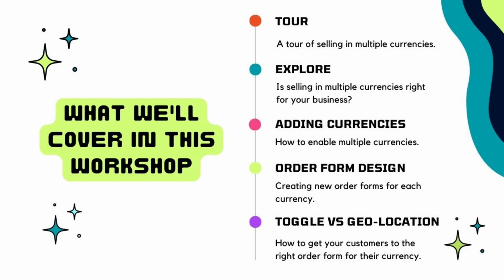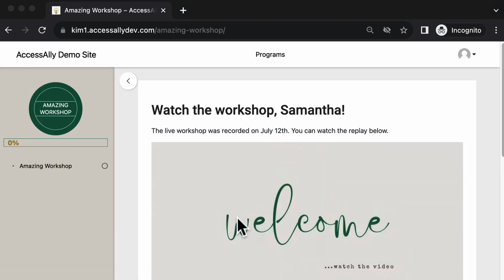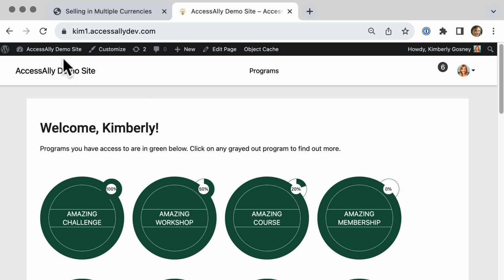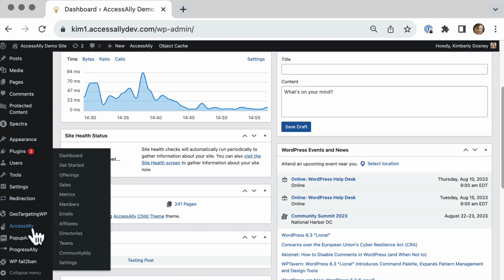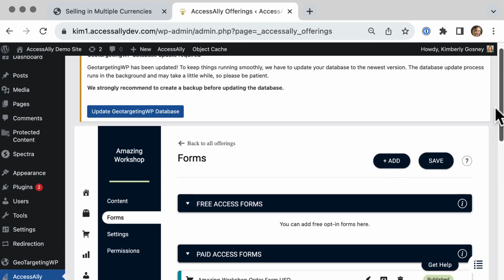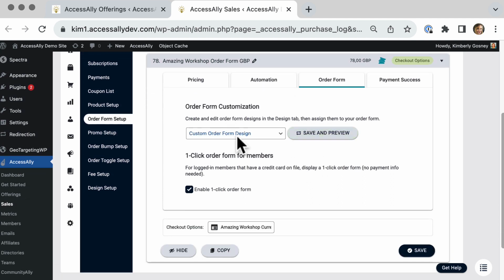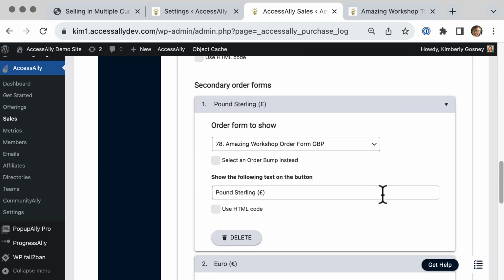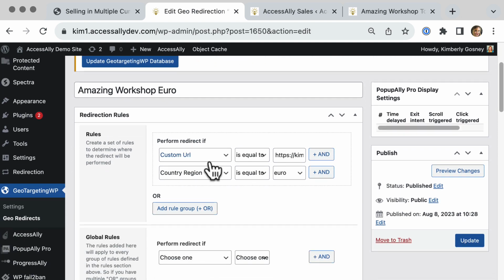Selling in Multiple Currencies with AccessAlly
In this workshop you'll explore how to sell in multiple currencies with AccessAlly.

Resources:

1. Setting up Multiple Currencies on AccessAlly Order Forms